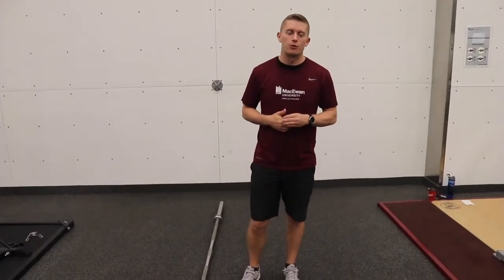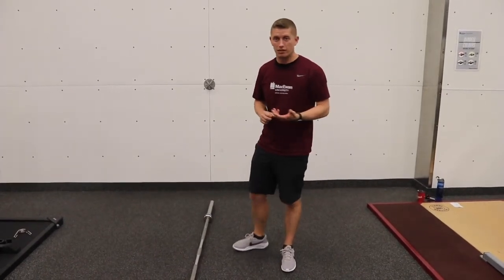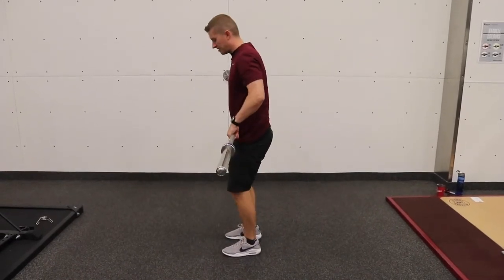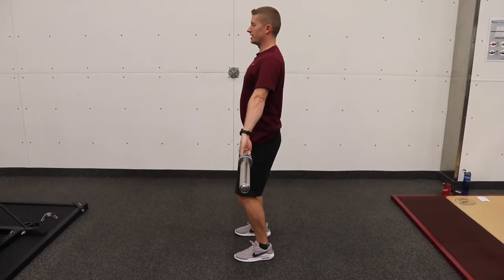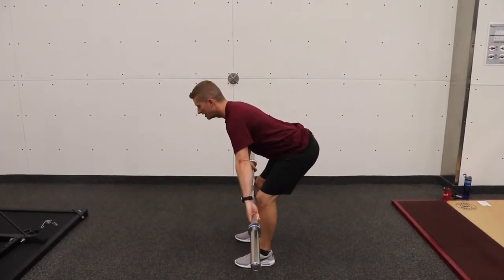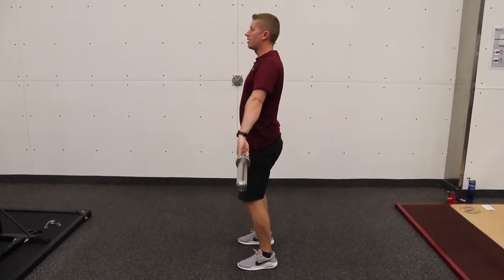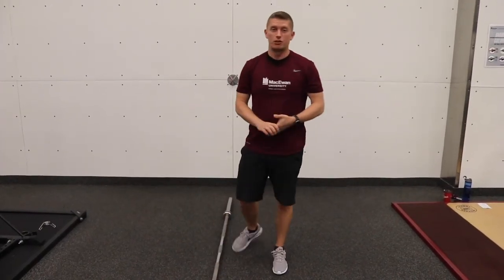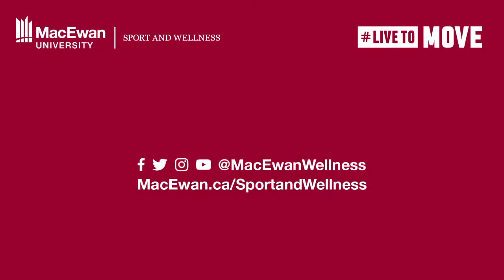Snatch Grip Romanian Deadlift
This exercise is a common progression from Good Mornings as it relies on maintaining upper body posture to rotate the pelvis and subsequently stretch the hamstrings at the knee. Romanian Deadlifts help strengthen the hamstrings by using loaded lengthening contractions through a full range of motion.